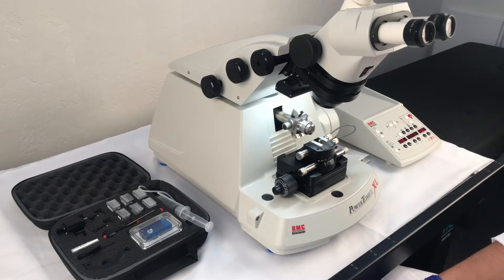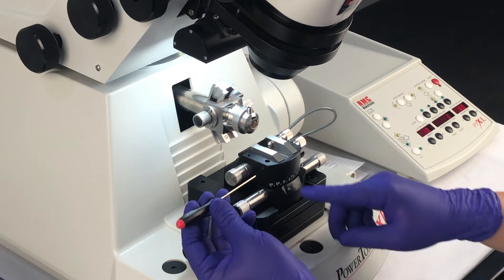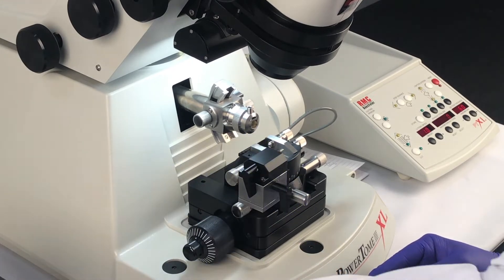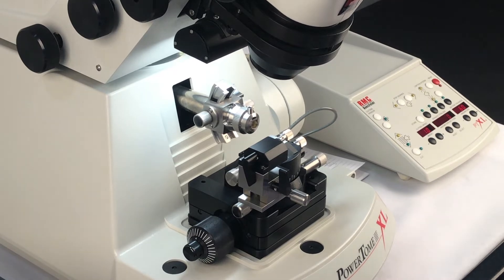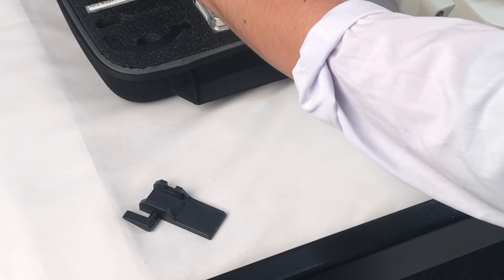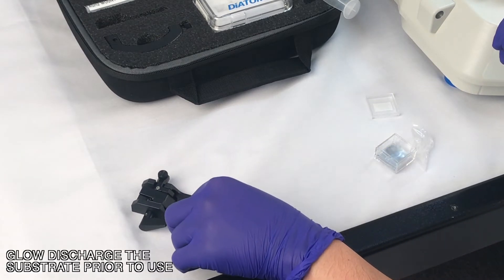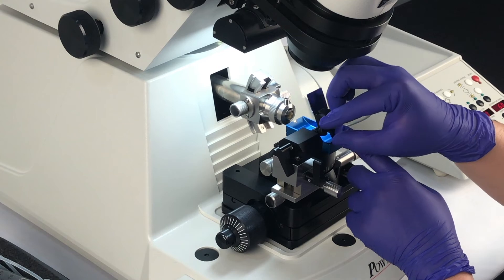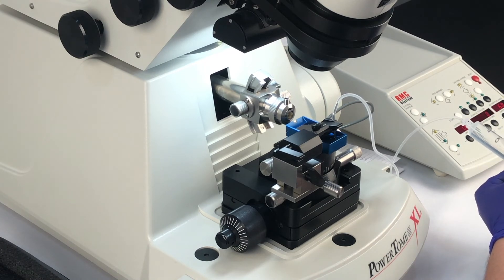ASH2 Installation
How to install the ASH2 onto a RMC Ultramicrotome